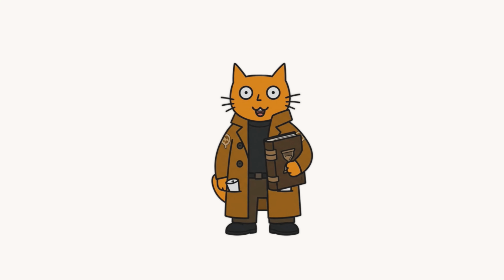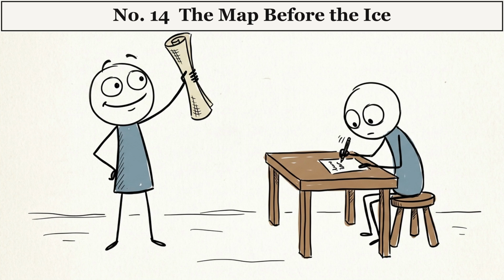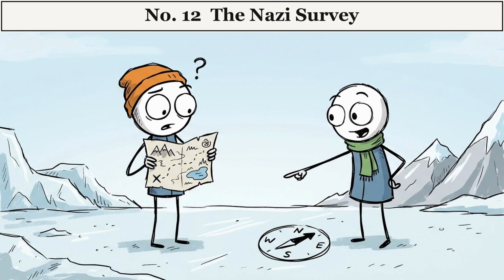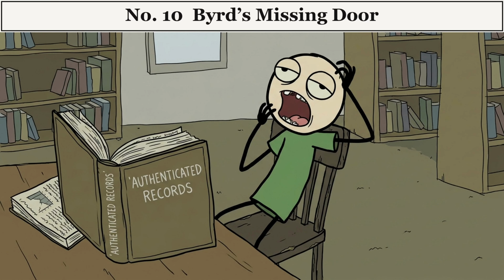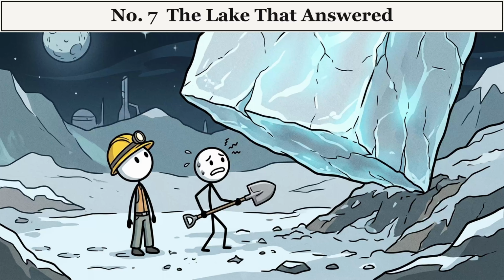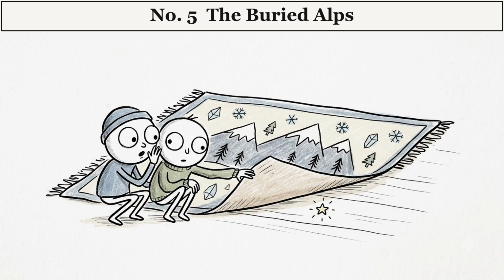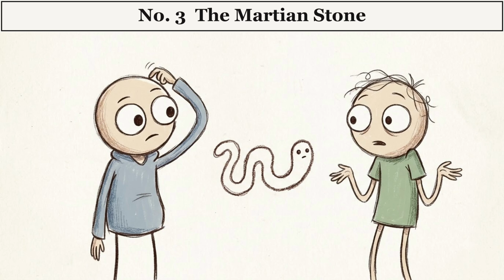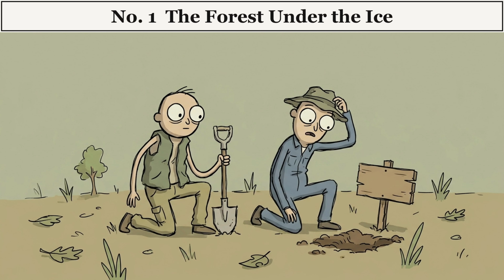Every Thing Hidden Beneath the Ice of Antarctica, Explained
Antarctica is full of shapes that look impossible from space — rectangles, pyramids, hidden lakes, buried mountains, and stories that refuse to die.
This video separates the eerie legends from the real discoveries beneath the ice.
Watch until the end for the strangest evidence of what Antarctica once was.

We explore the Google Earth rectangular anomaly near Princess Elizabeth Land, the famous “pyramid” peak in the Ellsworth Mountains, old maps linked to Antarctica myths, Nazi expedition rumors, Operation Highjump, Admiral Byrd legends, ice caves, Blood Falls, subglacial lakes, meteorites, ancient mountains, dinosaur fossils, and evidence that a rainforest once grew near the South Pole — without giving away the final reveal.

Antarctica mysteries, hidden Antarctica, Google Earth anomaly, Princess Elizabeth Land, Antarctica pyramid, Operation Highjump, Admiral Byrd, Hollow Earth legend, Blood Falls, Lake Vostok, Lake Whillans, Gamburtsev Mountains, Wilkes Land anomaly, Antarctic dinosaurs, ancient Antarctica